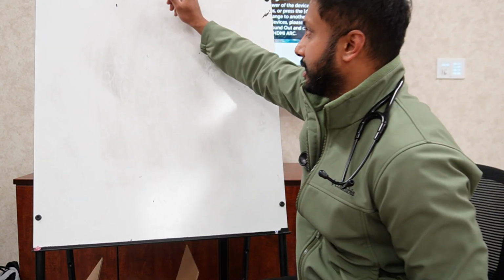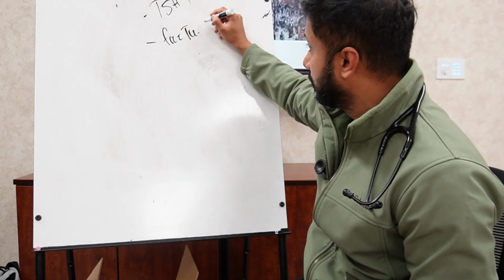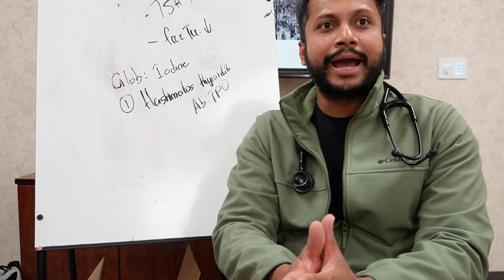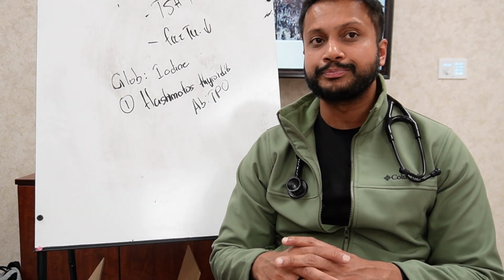*LIVE Session* (preview) | Hypothyroidism | ABIM & USMLE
⭐Welcome to your ABIM Prep Course, led by Dr. Raj—an ABIM-certified Internal Medicine physician and esteemed Internal Medicine Residency Faculty. With over a decade of combined clinical and academic experience, Dr. Raj is renowned for his engaging, integrative teaching style that ensures a deep understanding of medicine while seamlessly connecting concepts across medical specialties. Get ready for a high-yield, fun and comprehensive learning experience designed to help you excel in your ABIM and USMLE exams!⭐

🔴 Hypothyroidism Explained Perfectly | ABIM & USMLE High-Yield Review

In this high-yield medical lecture, we break down Hypothyroidism—a commonly tested condition on the ABIM & USMLE exams. This session will help you master the pathophysiology, clinical presentation, diagnosis, and management of hypothyroidism with a clear and integrated approach for both exams and real-world practice.

🔬 Key Topics Covered:
✅ Pathophysiology of Hypothyroidism – Primary vs. secondary hypothyroidism, TSH and T4 regulation
✅ Common Causes:
🔹 Primary Hypothyroidism – Hashimoto’s thyroiditis, iodine deficiency, post-radioactive iodine therapy, post-thyroidectomy
🔹 Secondary Hypothyroidism – Pituitary or hypothalamic dysfunction
🔹 Drug-Induced Hypothyroidism – Amiodarone, lithium, antithyroid drugs
✅ Clinical Features:
🔹 Fatigue, weight gain, cold intolerance, bradycardia, constipation
🔹 Myxedema (severe hypothyroidism) – Puffy face, periorbital edema, non-pitting edema
✅ Diagnosis & Lab Findings:
🔹 Primary Hypothyroidism: ↑ TSH, ↓ Free T4
🔹 Secondary Hypothyroidism: ↓ TSH, ↓ Free T4
🔹 Antibody Testing: Anti-TPO & Anti-thyroglobulin for Hashimoto’s
✅ Management & Treatment:
🔹 Levothyroxine (T4) Replacement – Dosage adjustments, monitoring TSH levels
🔹 Myxedema Coma Management – ICU-level care, IV levothyroxine, steroids
✅ Key Differentiators for Exams:
🔹 Hypothyroidism vs. Depression
🔹 Hypothyroidism vs. Adrenal Insufficiency

✔️ Exam-Focused Insights – High-yield pearls to help you ACE the ABIM & USMLE
✔️ Stepwise Clinical Approach – Learn how to diagnose and treat hypothyroidism with confidence
✔️ Real-World Application – Essential for Internal Medicine, Endocrinology, and Primary Care